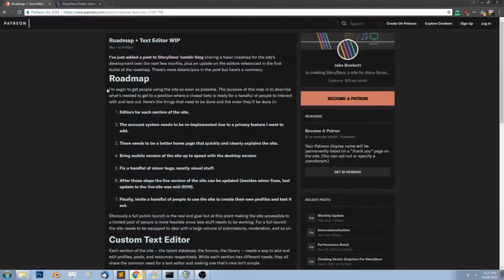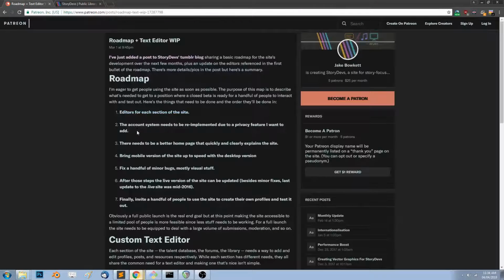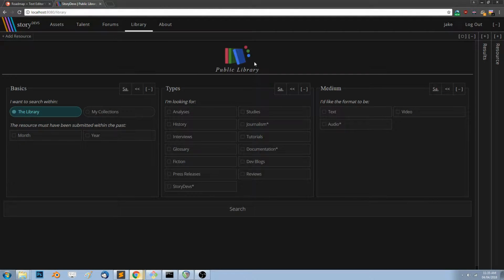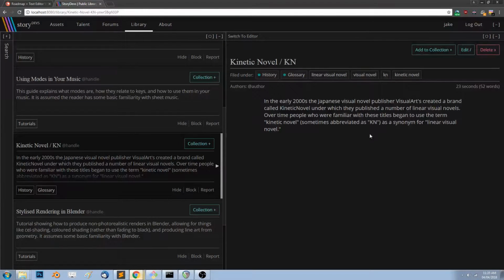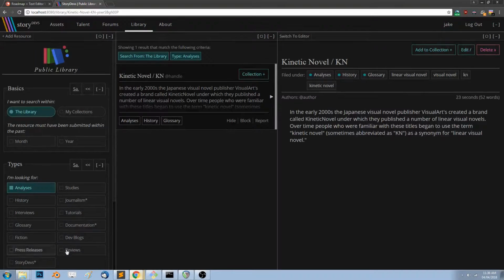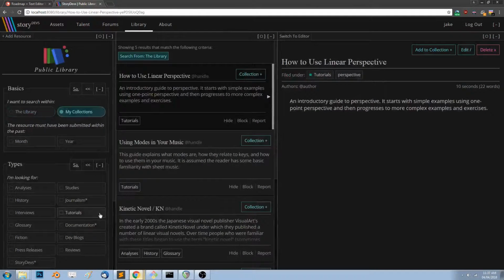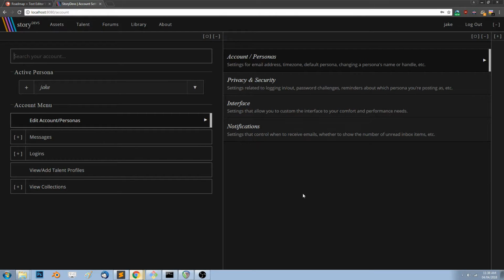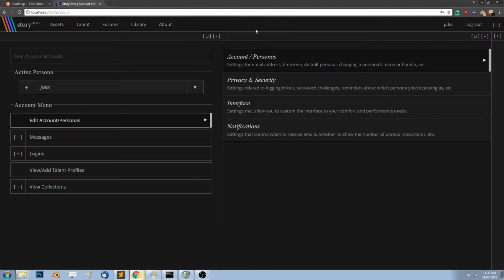StoryDevs Update - 2018 04 04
Update discussing the progress I've made recently on StoryDevs.